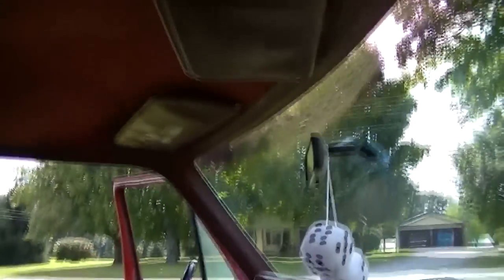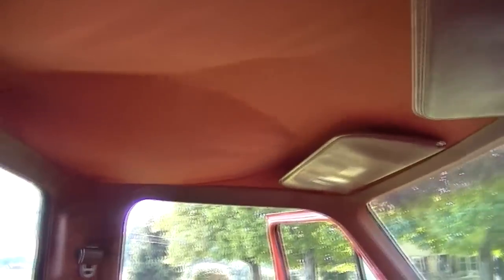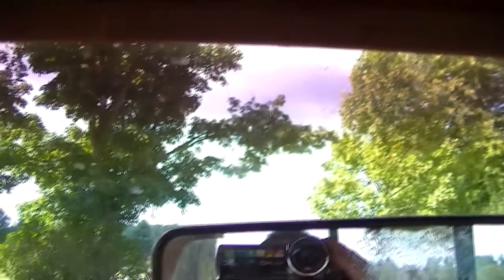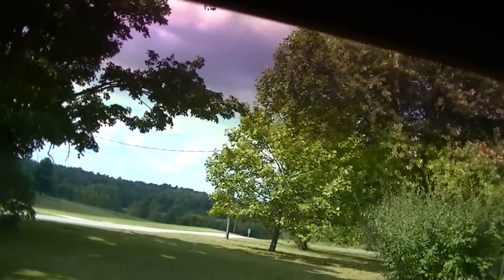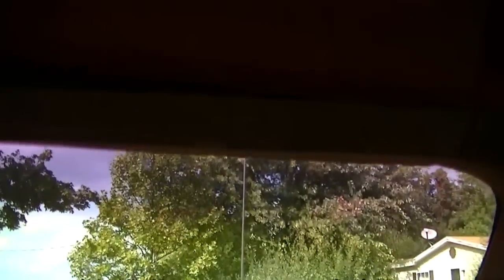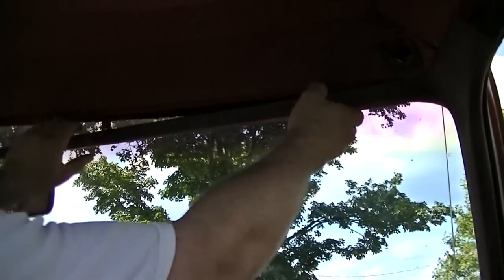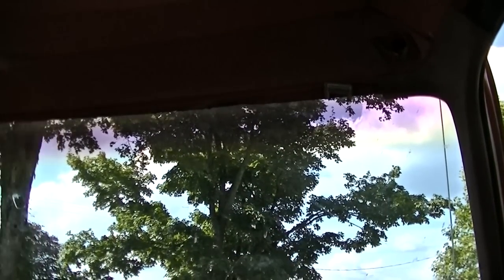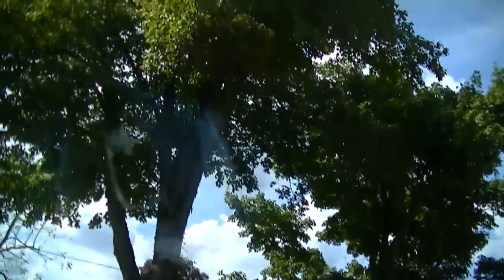Red F-150 Headliner Replacement Part One